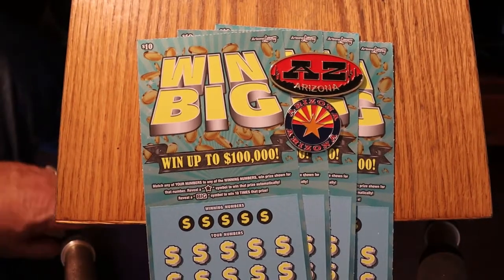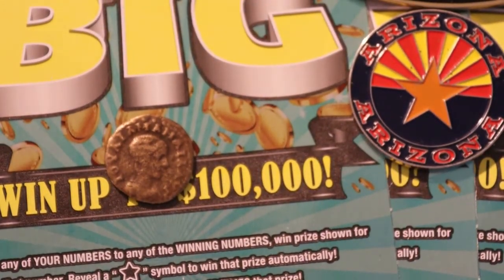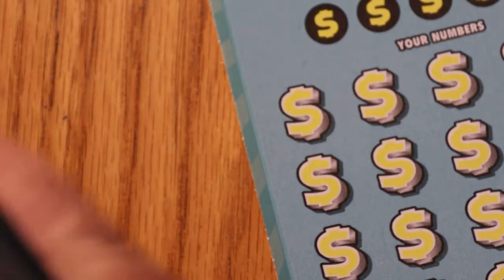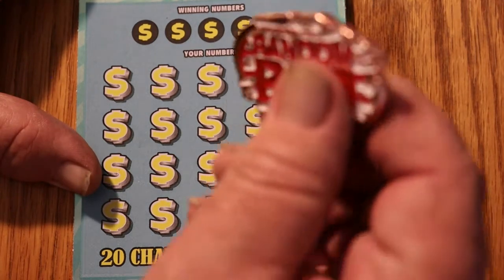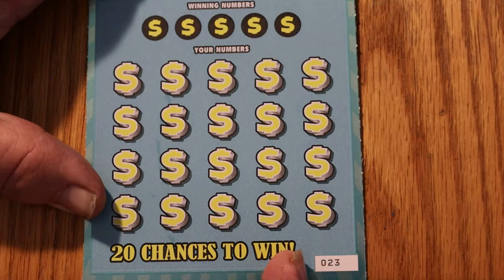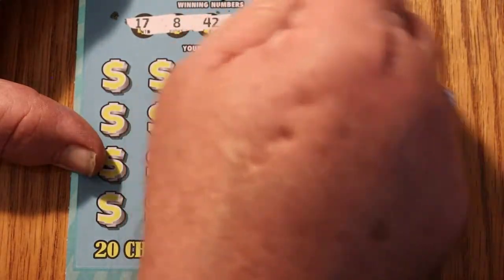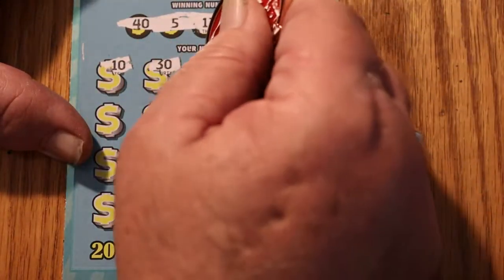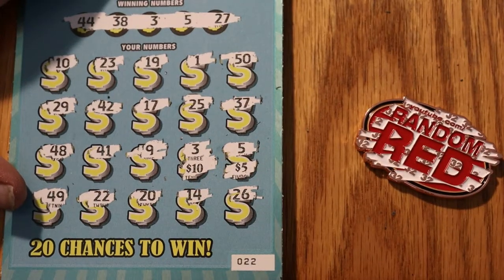Four $10 WIN BIG Tickets! 😀